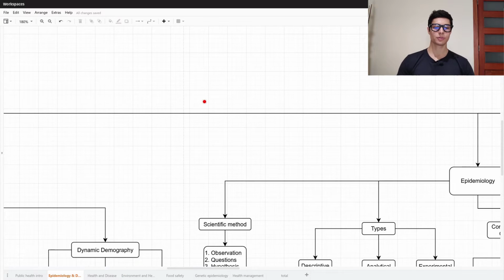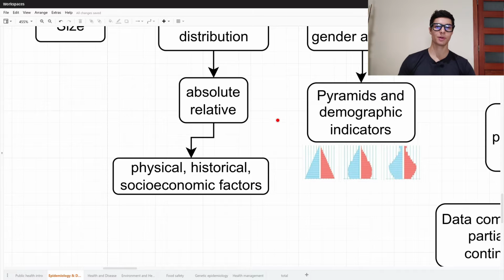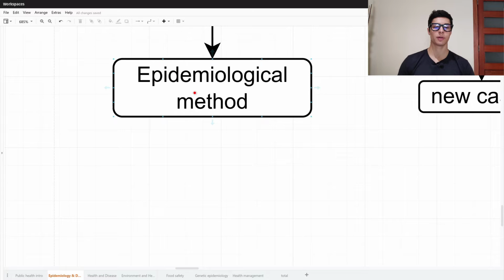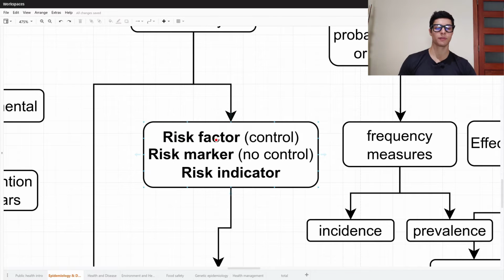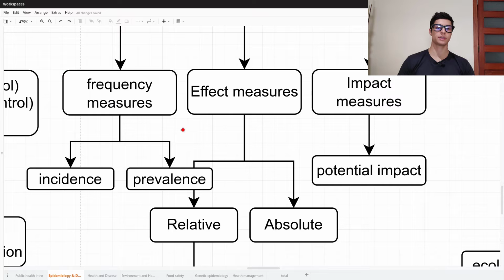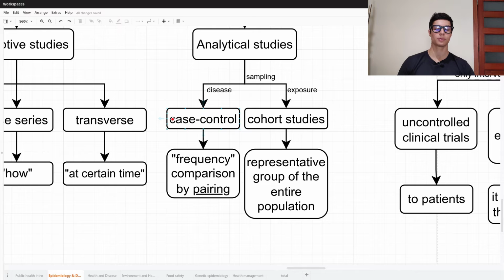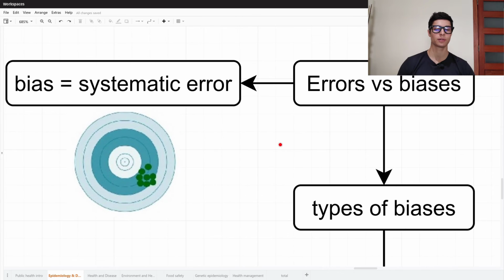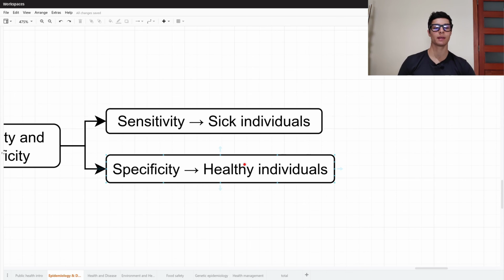Demography & Epidemiology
IN THIS VIDEO:
I talk about the science of epidemiology as well as demography and I also take a look at what types of study there are out there